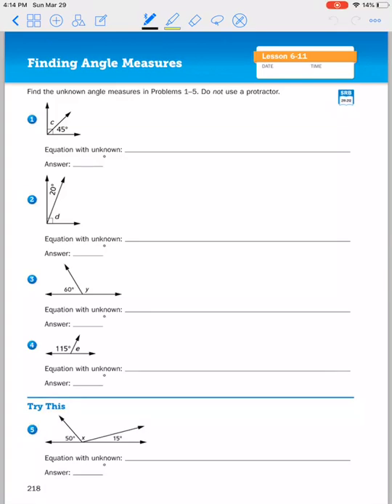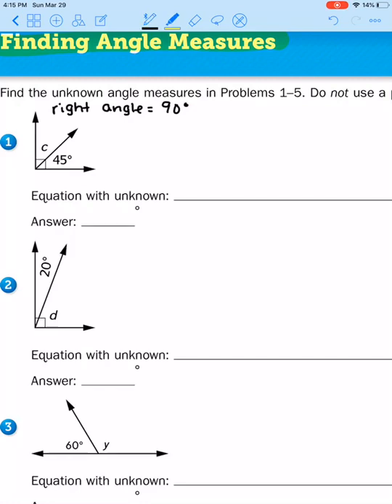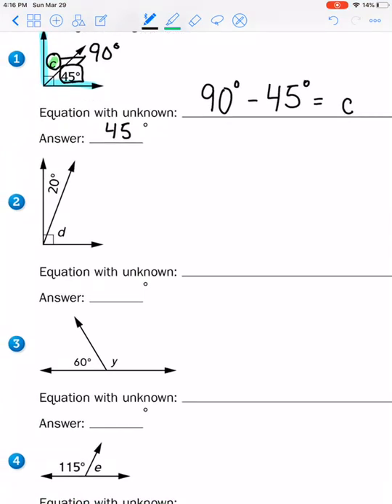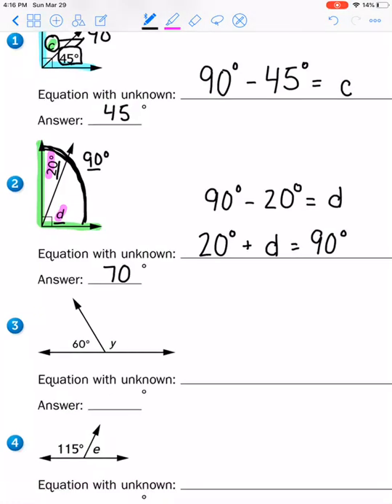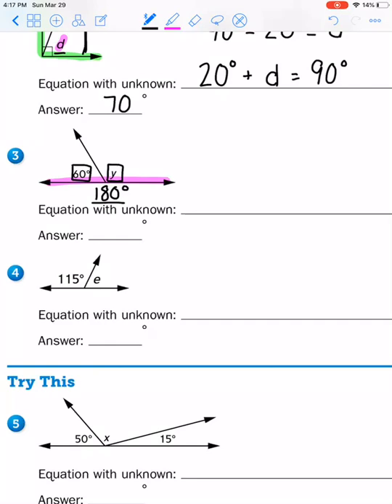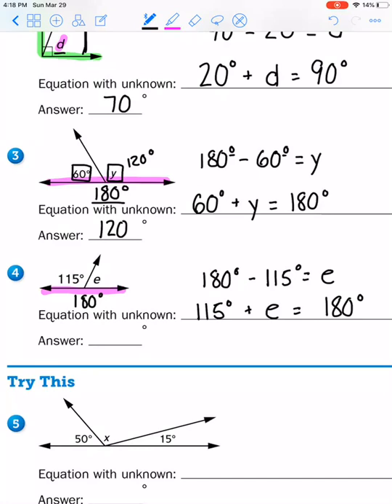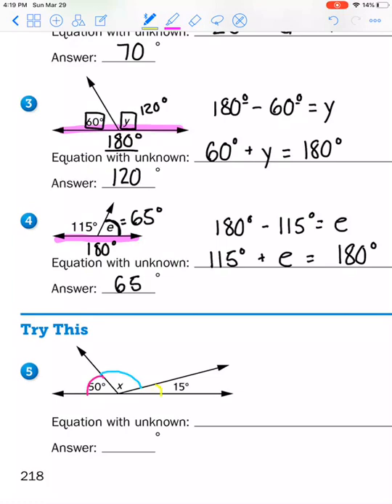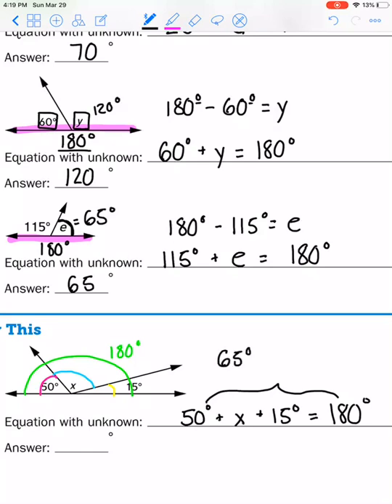Lesson 6.11 Journal Pages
Explanation of EM4 Journal Page for Lesson 6.11